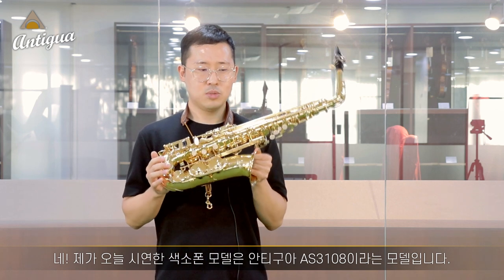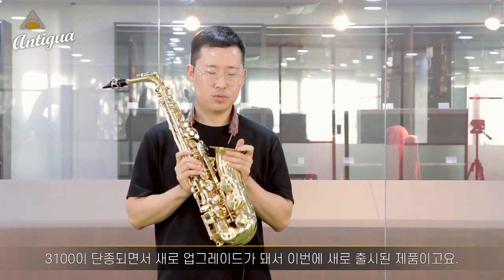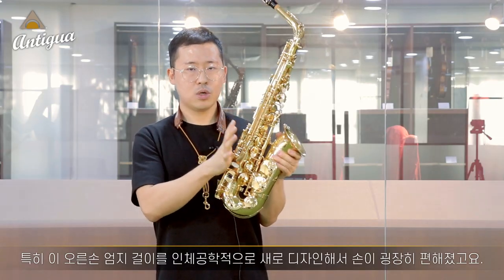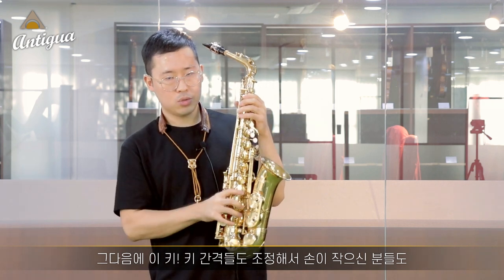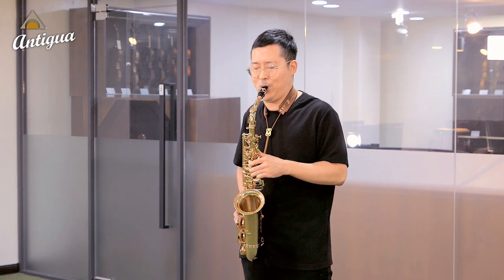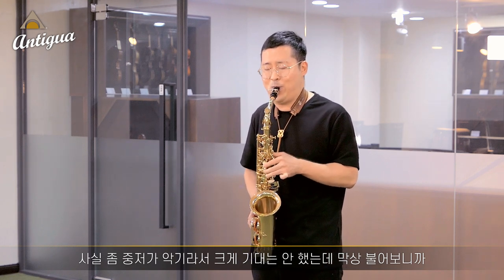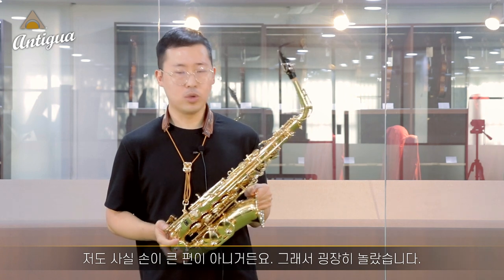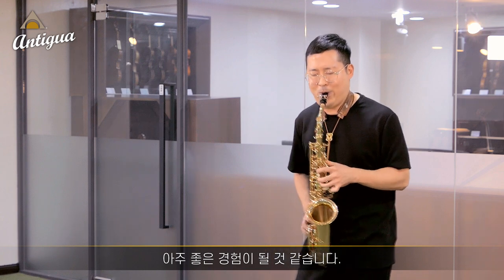Antigua Alto Saxophone AS3108 Review (Joonmok Lee. 이준목)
[안티구아 색소폰 AS3108 솔직 리뷰]

28년 전통의 악기 브랜드 안티구아!
색소폰 연주자 이준목이 안티구아의 알토 색소폰을 솔직하게 리뷰합니다.
이전 모델인 AS3100과 어떤 점이 달라졌을지 함께 감상해보세요!

[AS3108 스펙]
KEY : Eb
BODY : Yellow brass
CONSTRUCTION : Post to body
TONE HOLES : Drawn
PADS & RESONATORS : PISONI pads & metal resonators
KEYS : Power-forged
BELL DECORATION : Hand engraved
THUMB HOOK : Newly designed
FINISH : Clear lacquer (LQ)

* 안티구아의 모든 색소폰은 심로악기의 안티구아 대리점에서 독점적으로 판매하고 있습니다.